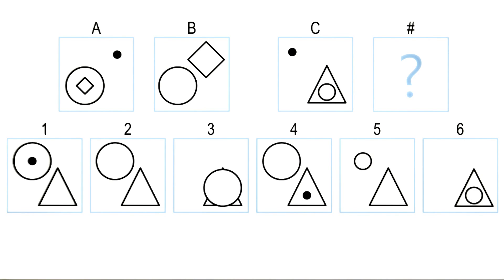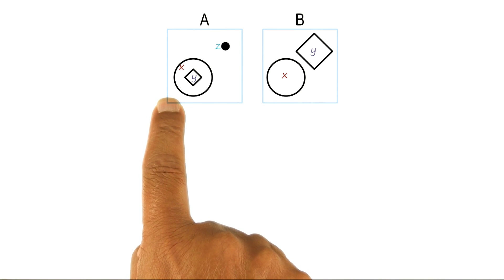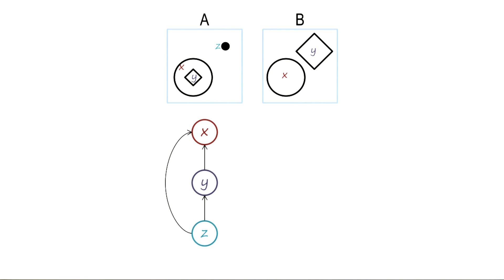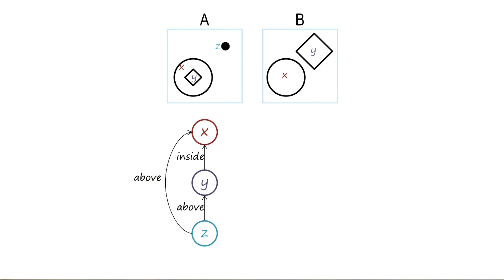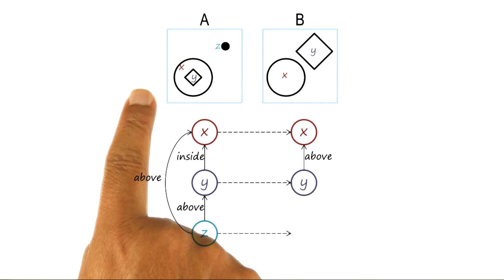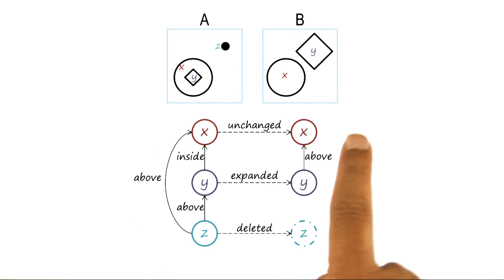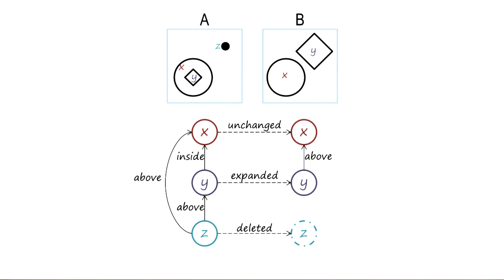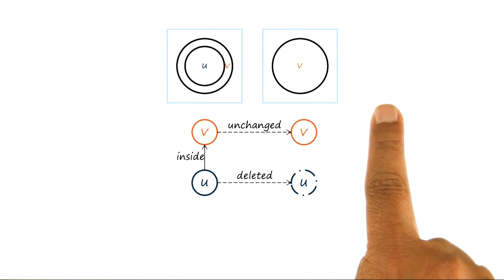Introduction to Semantic Networks - Georgia Tech - KBAI: Part1